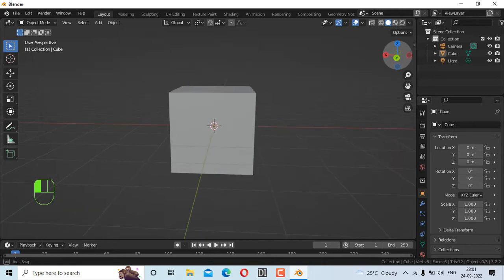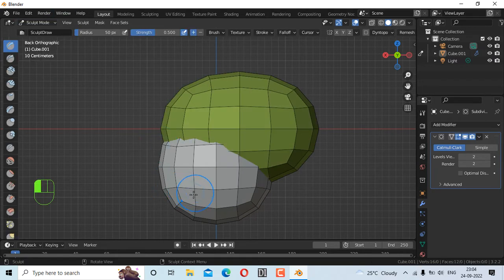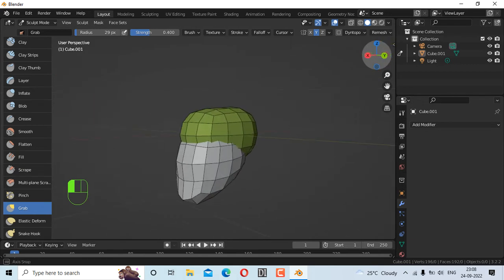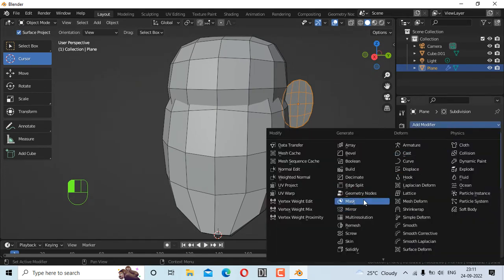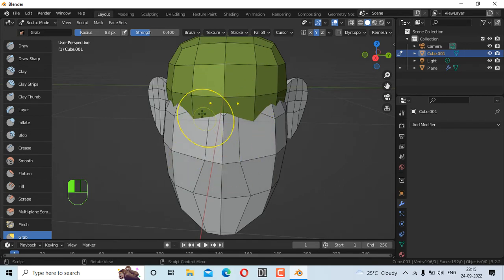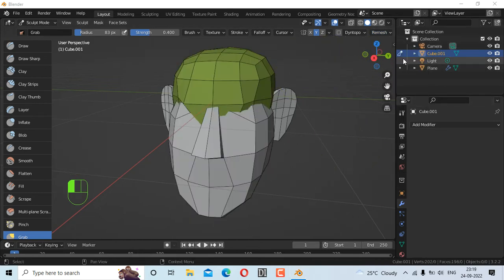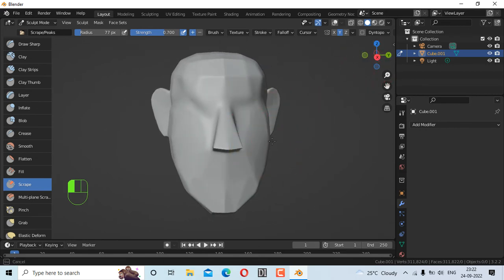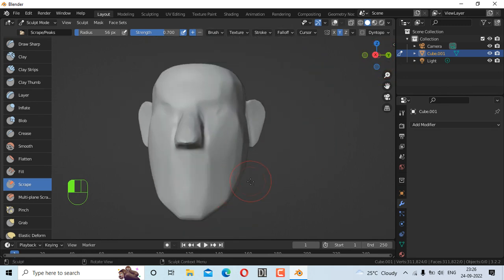How to model the shape of the charcter in blender 3.3 (part 1)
In this video, we’ll walk you through how to model the basic shape of the character in blender 3.3 for beginner so if you are learning at blender or want to learn 3d animation course you can watch others video on my channel @karamtech Then what are you waiting for
how to import models into blender,
how to import roblox models into blender,
how to rig a model in blender,
how to model a gun in blender,
how to make low poly models in blender,
how to put blender models in roblox studio,
how to model anything in blender,
how to model hair in blender,
how to model clothes in blender,
how to modeling character in blender,
how to 3d model in blender,
how to model a car in blender,
how to put textures on a model in blender
TIMESTAMPS
0:00 Introduction
0:45 converting cube to sphere by sub division
1:30 Duplicating sphere for upper face set
4:05 Using sculpting to rough shape of face
6:31 Creating rough nose
8:30 Create both ears
13:52 Nose
18:00 Remeshing for more polymers
20:00 Scrape brush